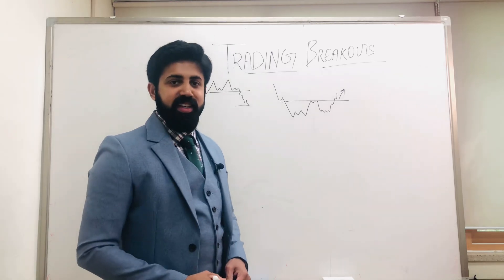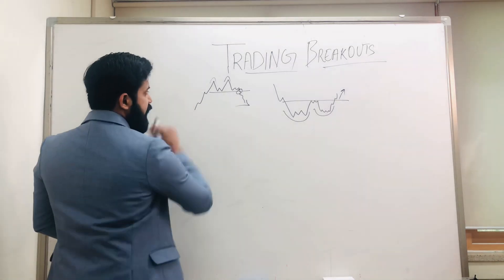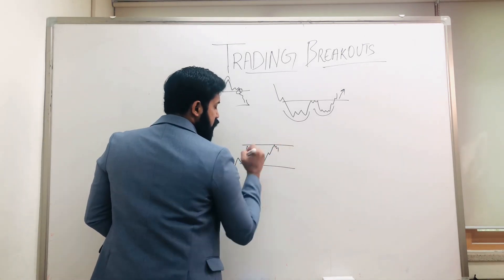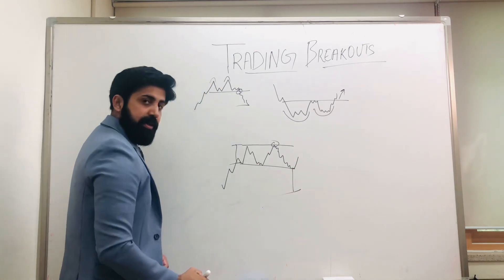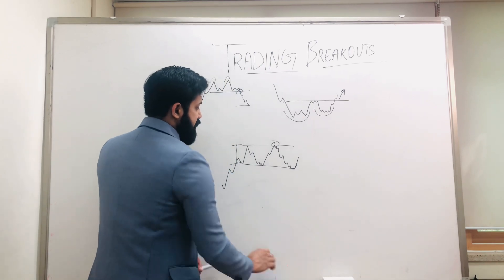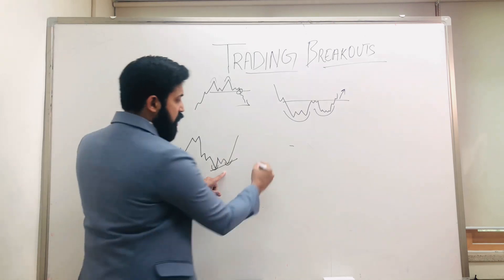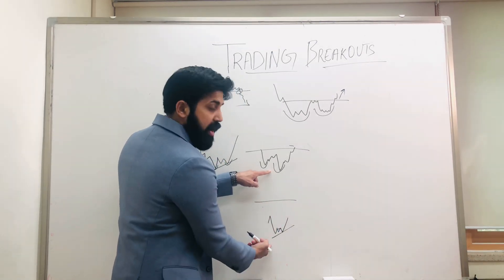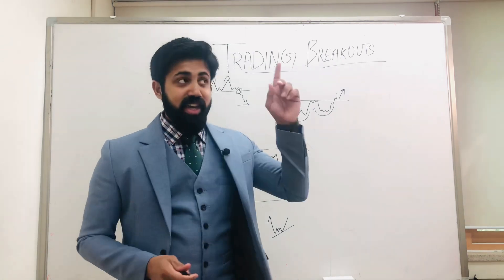SECRETS OF TAKING PROFITS IN CRYPTO PATTERN TRADING; HOW TO KEEP YOUR TRADES SAFE: CRYPTO TA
Crypto Technical analysis, crypto TA charts, CRYPTO PATTERNS, CRYPTO TRADING

tag 399

Further Reading

I am not a certified financial adviser NOW, BUT WORKING ON THAT - WITH AN MBA - INVESTMENT MANAGEMENT AND CFA